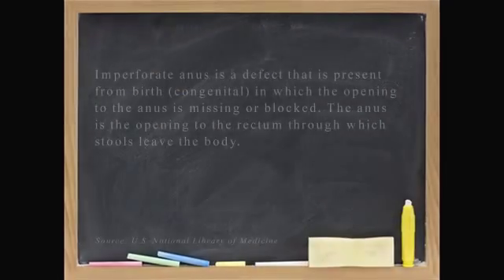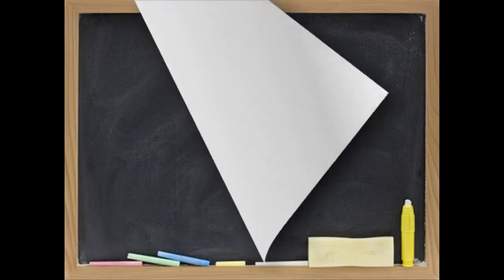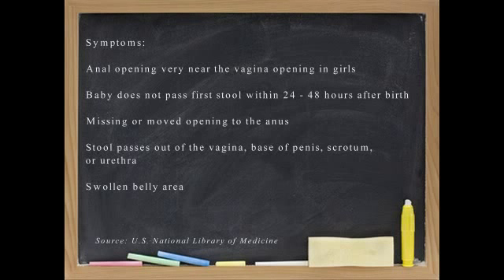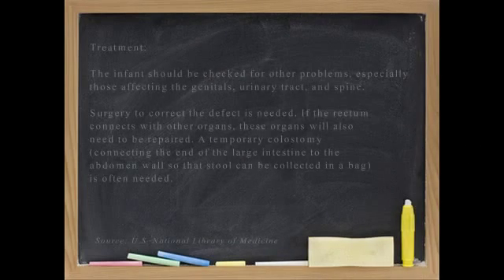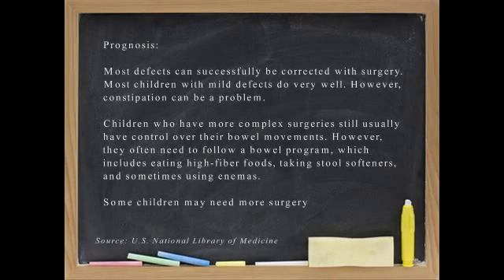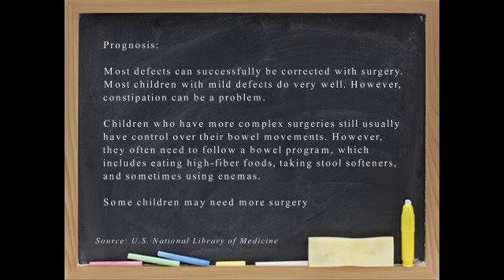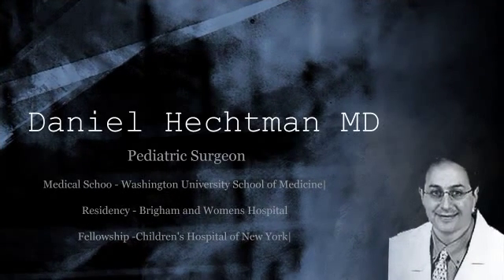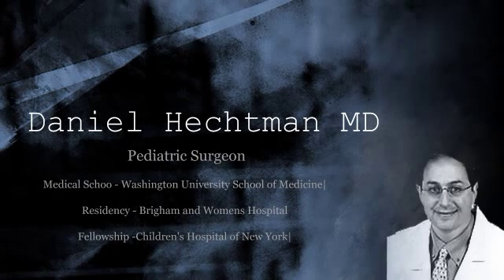Imperforate Anus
Medical School:Washington University School of Medicine |
Residency:Brigham and Womens Hospital |
Fellowship :Children's Hospital of New York